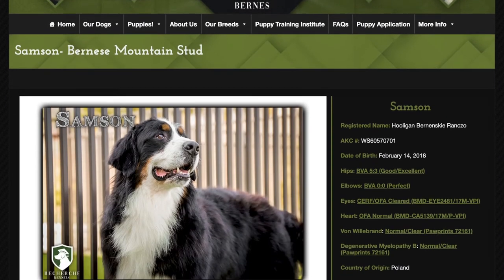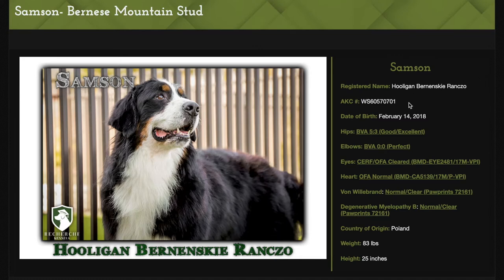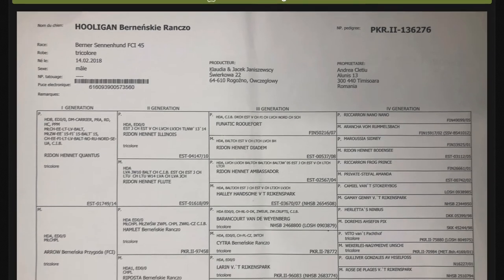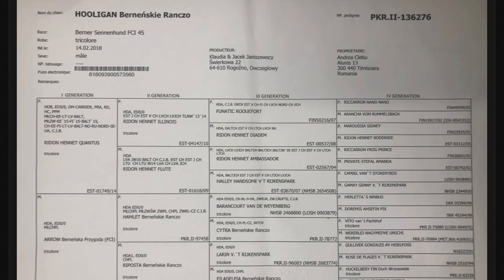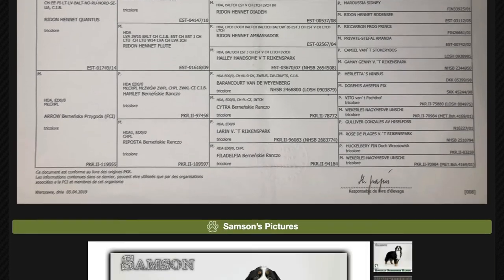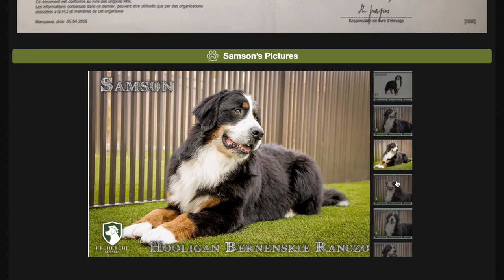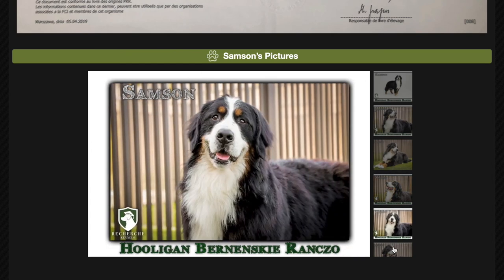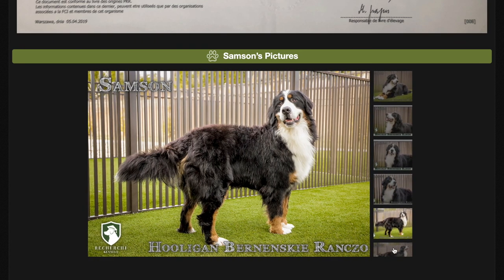"Samson"- Stud Bernese Mountain Dog for Recherche Bernes